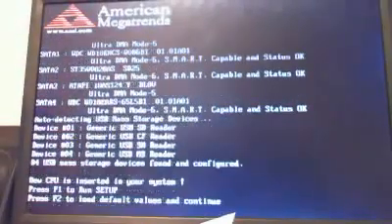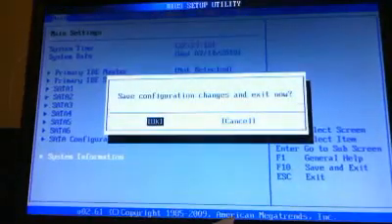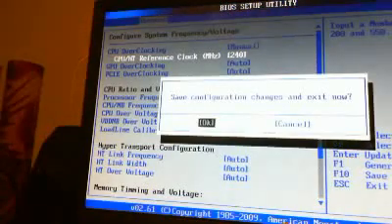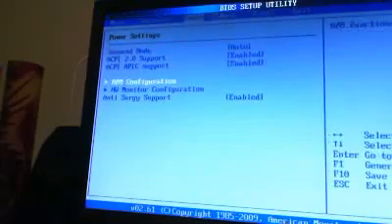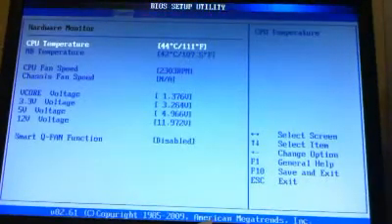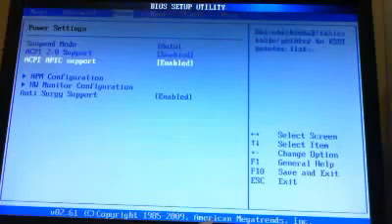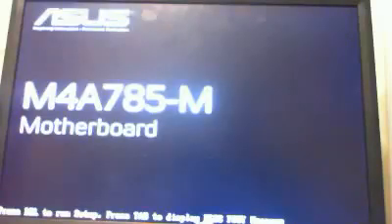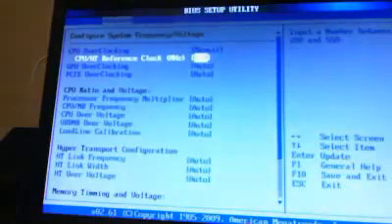How to Overclock the CPU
WARNING! this can kill the computer for good so please take your time in doing this overclock